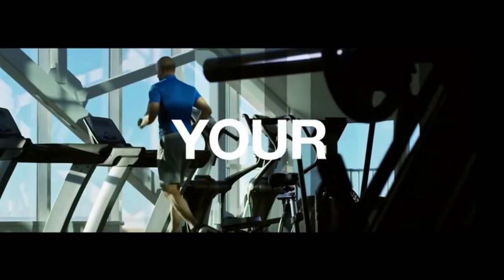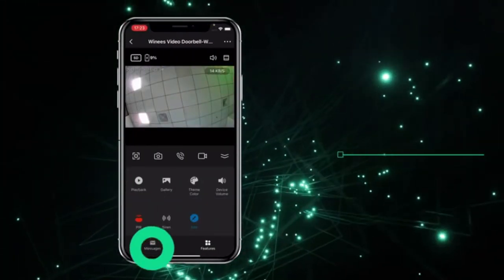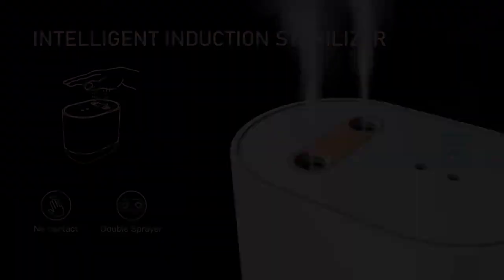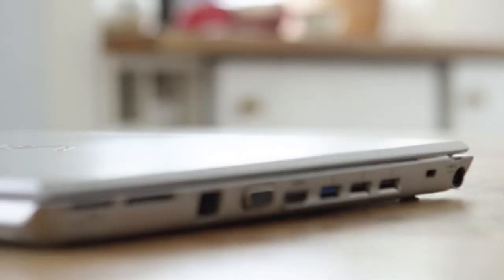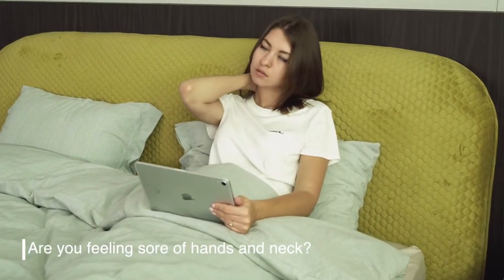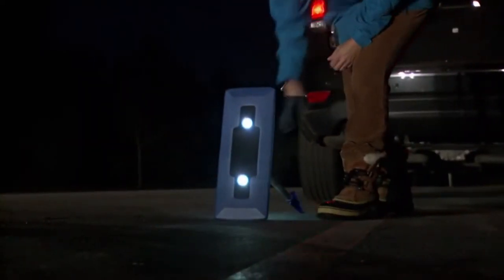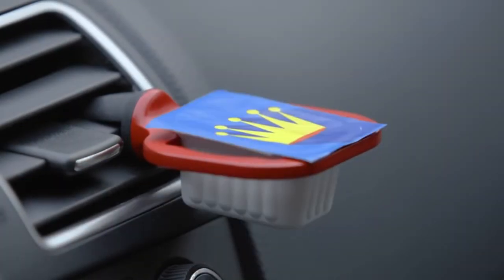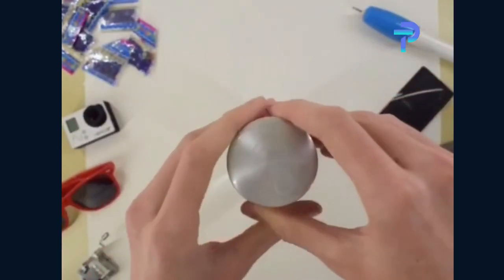24 Coolest Gadgets and Tech That Make Great Gifts | Amazon Must Haves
0:00 Introduction
0:17 KoreScale
0:43 Electric Kettle
1:35 Video Doorbell Camera
2:28 Electric Heating Blanket
3:04 Levitating Speaker
3:40 Automatic Alcohol Dispenser
4:30 3D Pen Set for Kids
4:53 Bathtub Caddy Tray
5:25 28 in 1 Survival Kit
6:07 AirBar
6:53 Hidden Camera Clock
7:37 Blender Bottle
7:47 Music Audio Spectrum Analyzer
8:36 Tablet Pillow Stand
9:23 39 Piece Tool Set
9:59 Telescoping Snow Broom
10:51 Smart Luggage
11:17 Large Display Clock
11:58 Gun Safe With Light
12:44 Car Sauce Holder
12:55 Shelf Floor Lamp
13:30 Massage Ball Roller
14:19 Magnetic Bottle Opener

On the TechPremiers Tech channel, we look at cool gadgets for your room, home and car that you can buy on Amazon Ebay and online. We find the most awesome technology techdeals gadgets and amazonmusthaves for you and play the coolthings right here on our channel.